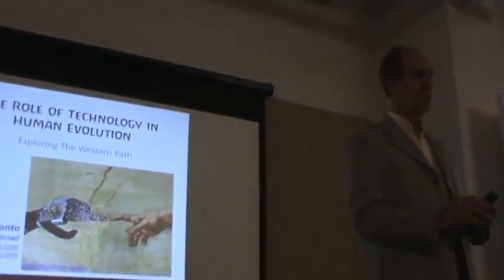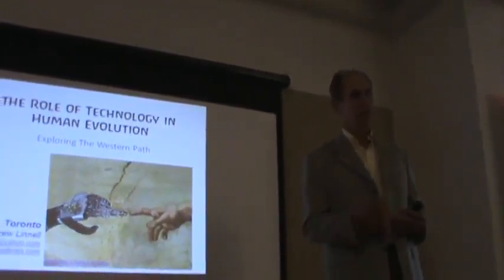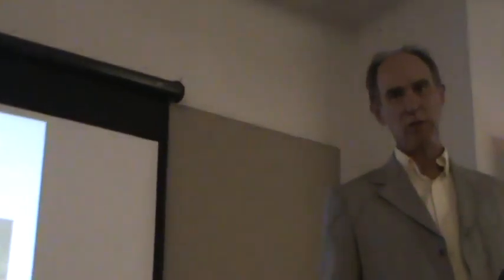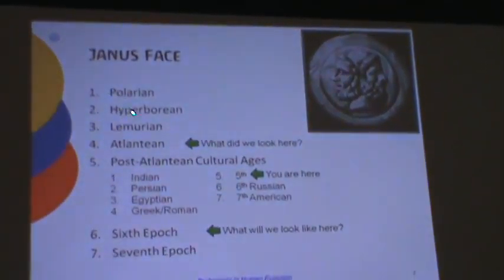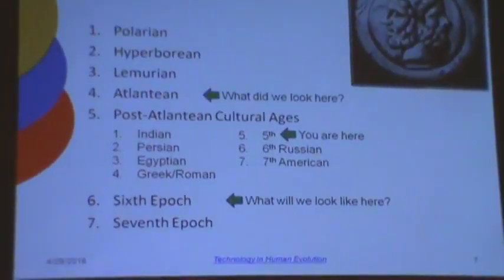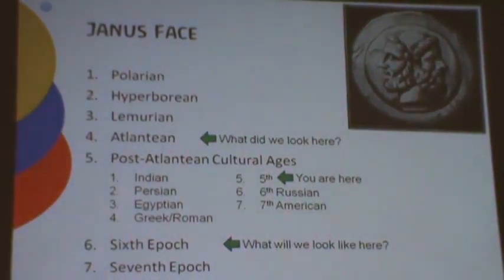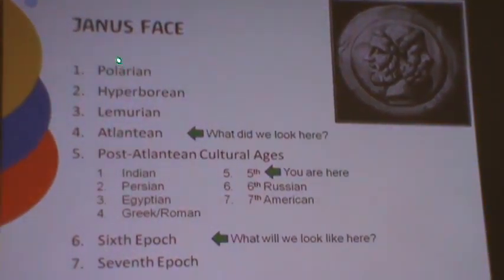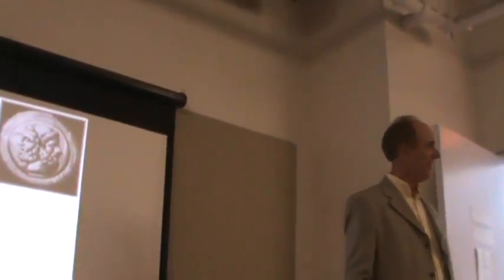M2U03266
The Role of Technology in Human Evolution, Lecture 2, Part 1